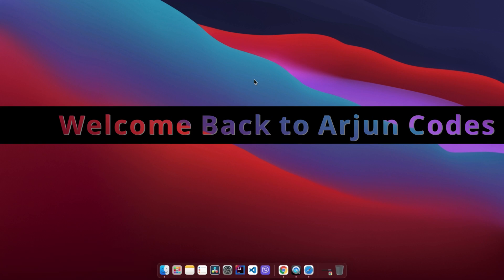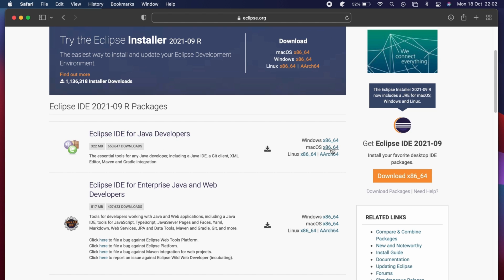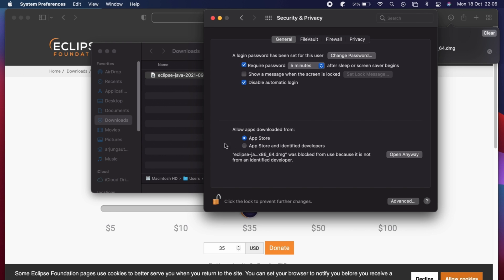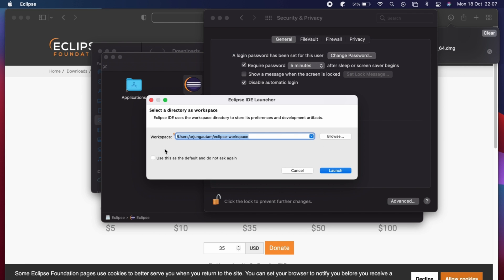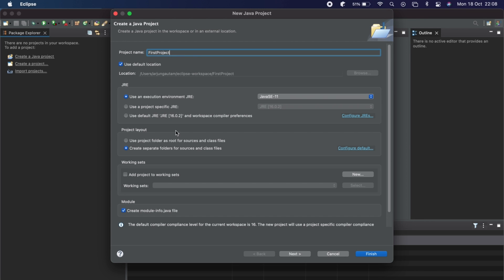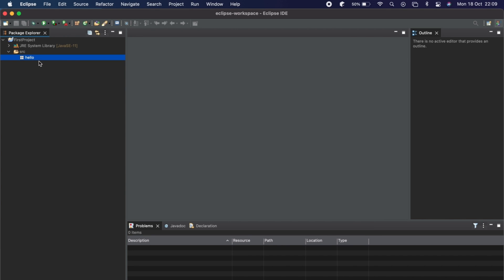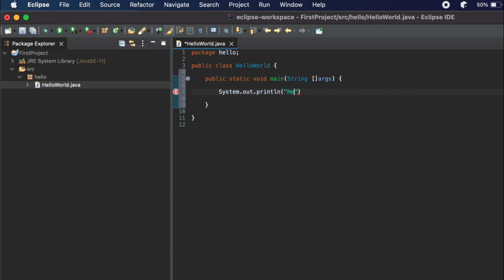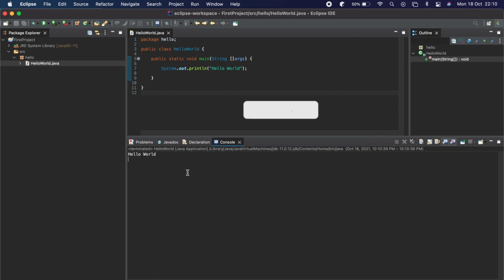Install Eclipse IDE on MacOS and run the First Java Program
In this video i have shown how to install eclipse IDE for Java Developer and write the first java program in eclipse IDE on MacOS (Macbook M1, M1 Max, or M1 pro or Macbook air, M2).

TimeLapses :
0:35 - Download Eclipse IDE for Java Developer
2:44 - Create Java Project using Eclipse IDE
5:02 - Run Java Program using Eclipse IDE